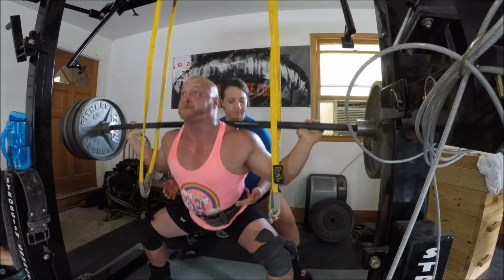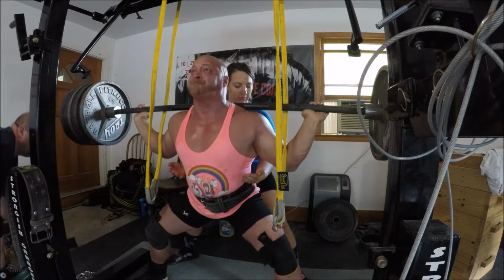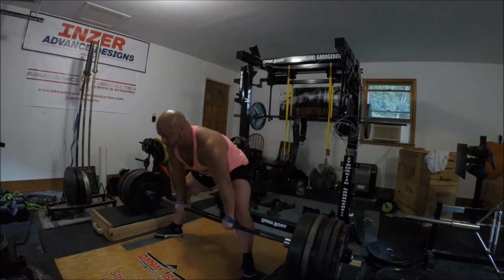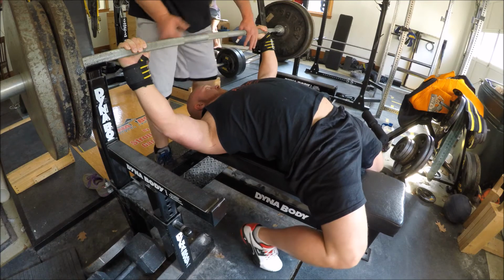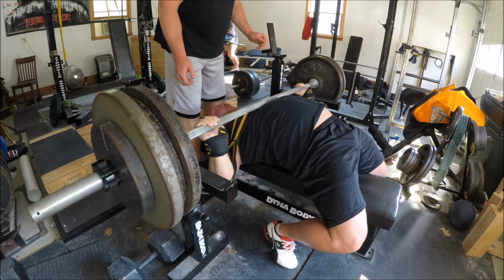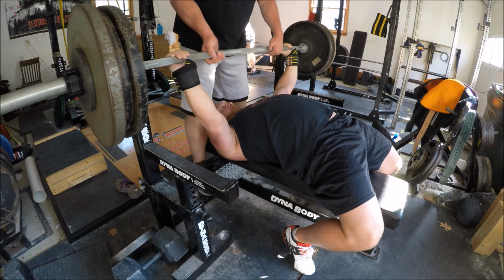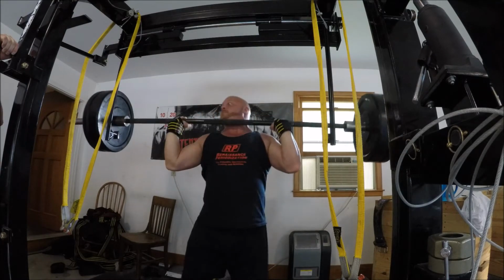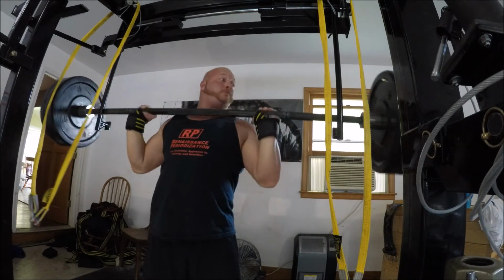Derek Wilcox: Strong(ish) Garagebell Chronicles 7-23-17 Wrapped Squats, Unicorns And Rainbows